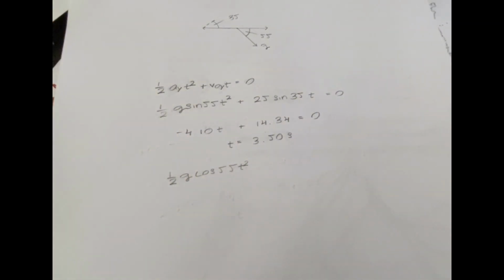Extra credit Ski jump